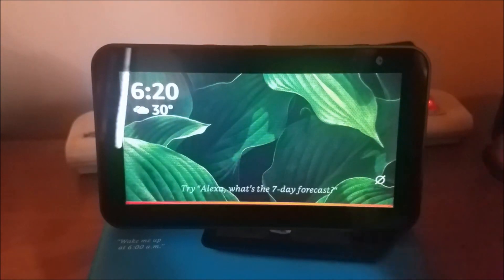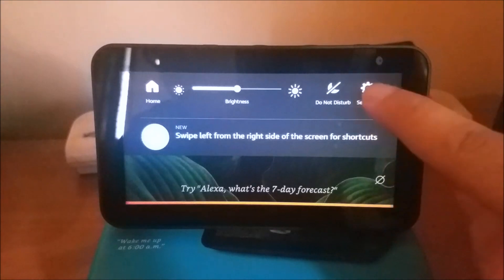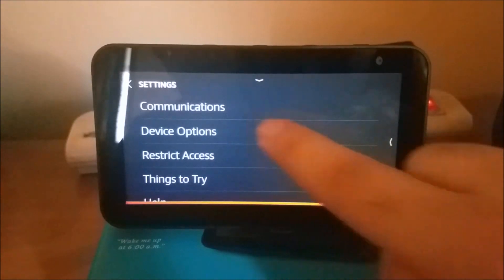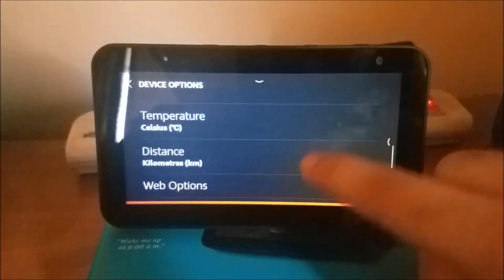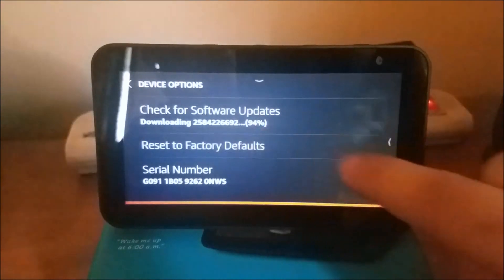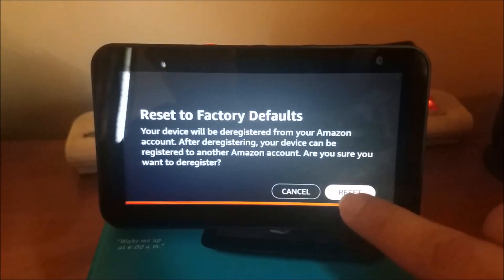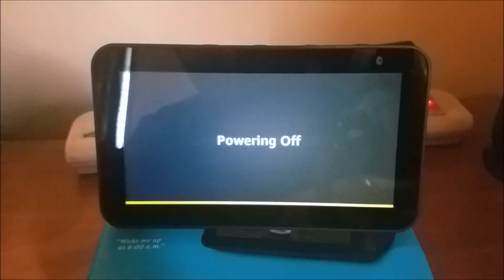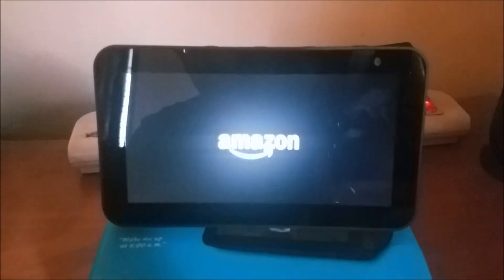How to Reset your Echo Show 5 to Factory Settings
In this video you will learn how to factory reset your Echo Show 5 to the default settings. After the reset is complete you will need to re-configure your device to register it to your account and to connect it to your network. The use of the micro usb port on the echo show 5 is unknown at this point.